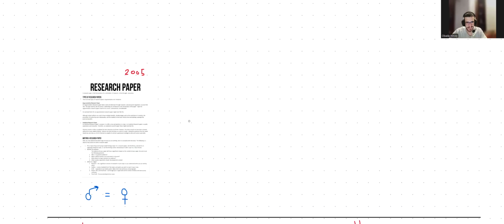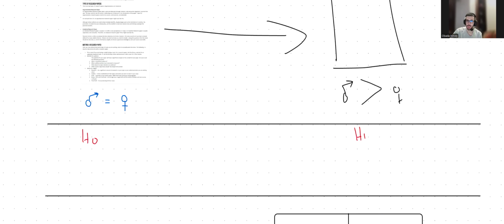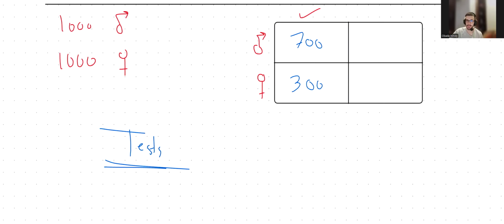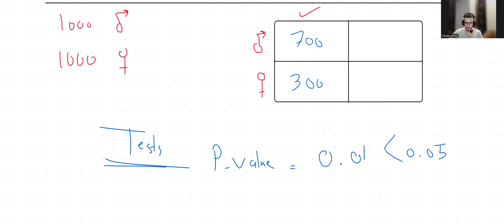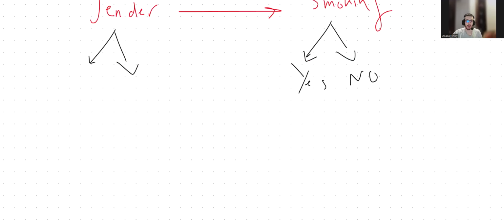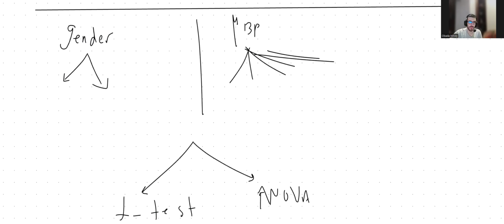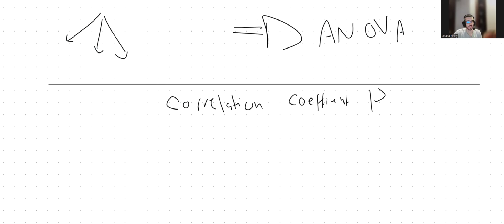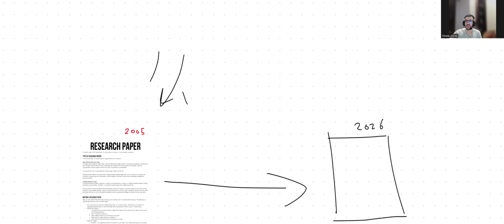Tests of significance